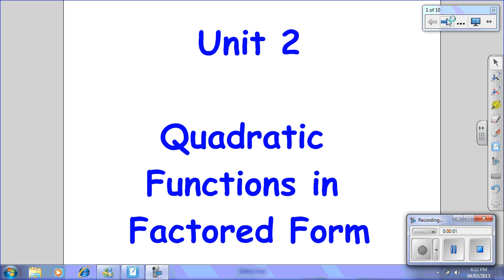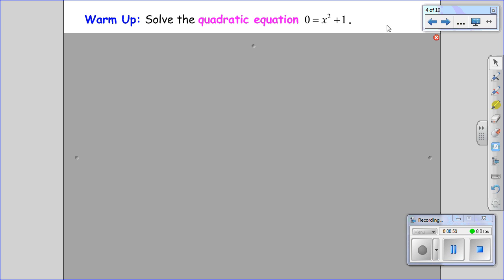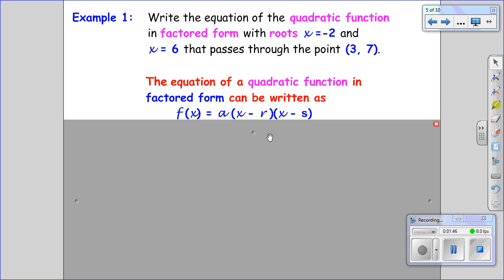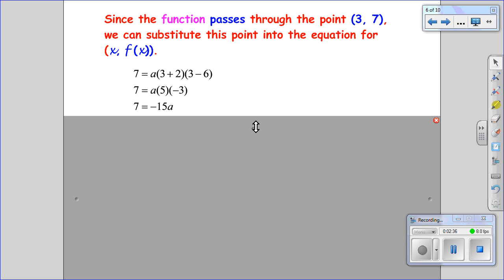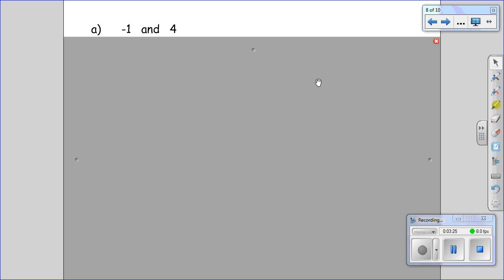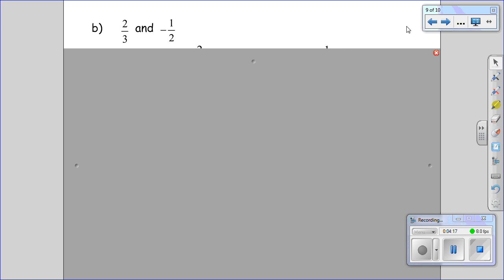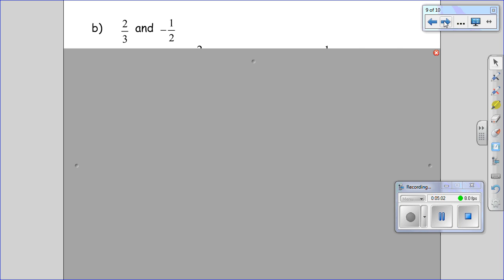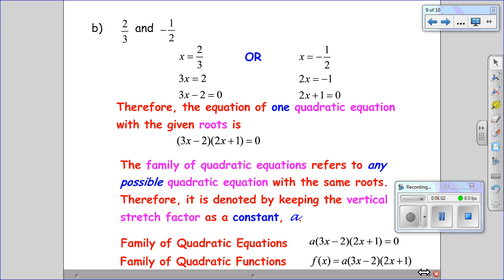Lesson 08 Vid Apps of QF VF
Lesson 08 Applications of Quadratic Functions in Factored Form